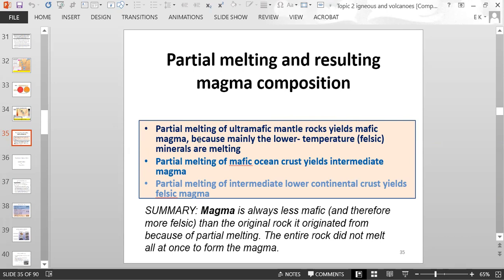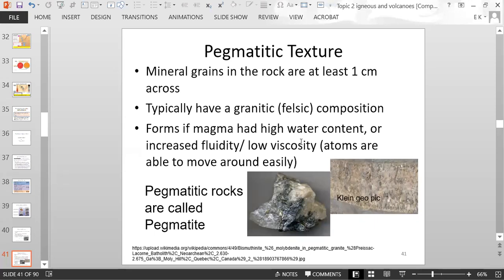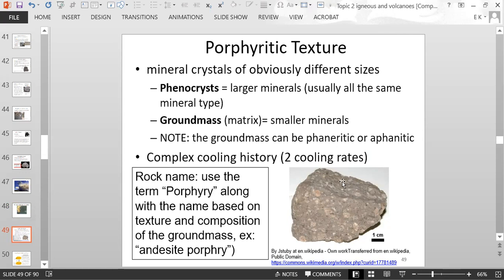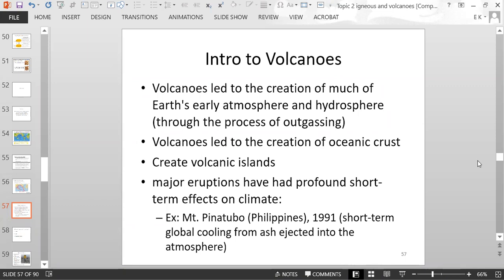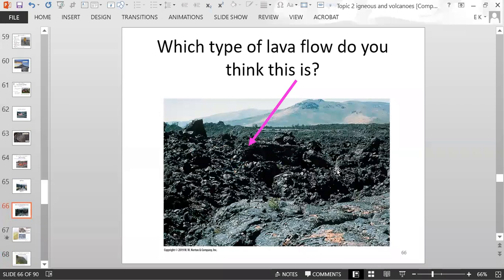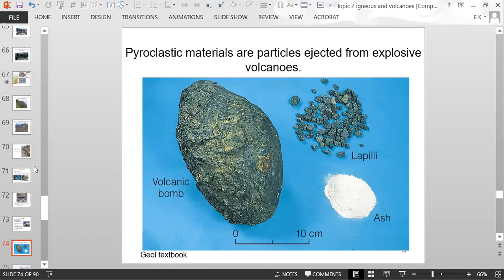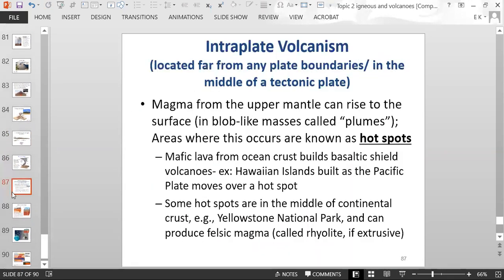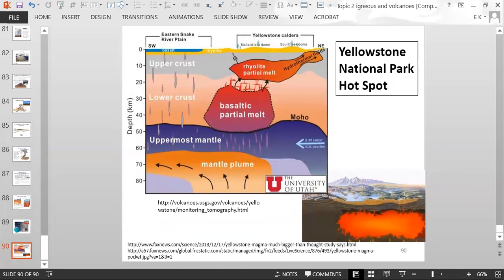igneous rocks and volcanoes lecture part 2: geology